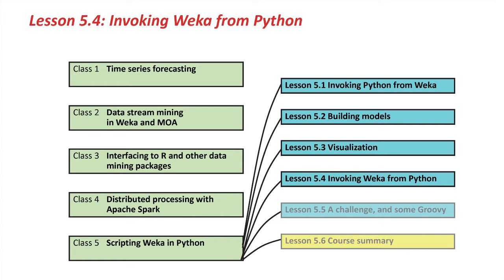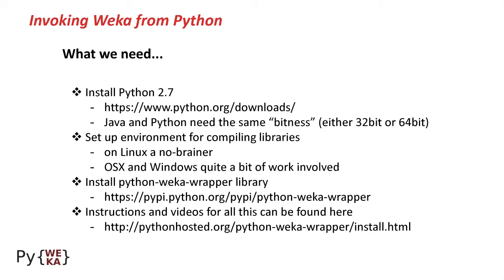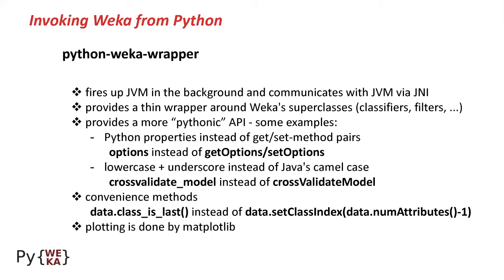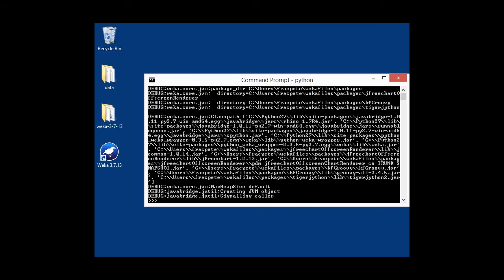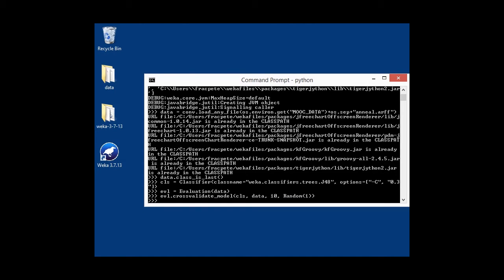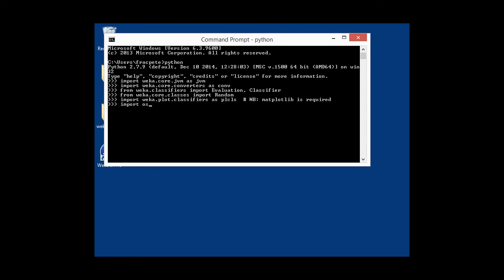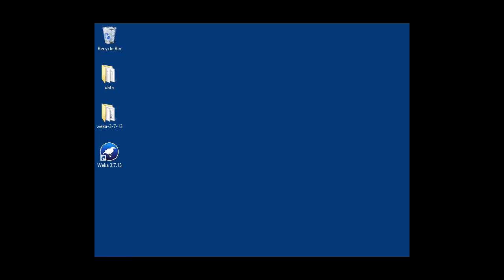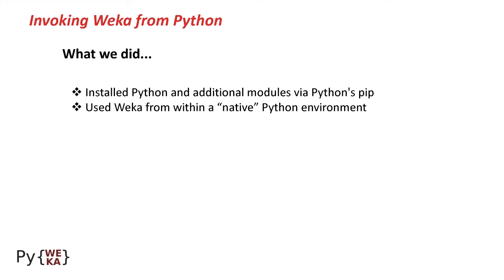Advanced Data Mining with Weka (5.4: Invoking Weka from Python)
Class 5 - Lesson 4: Invoking Weka from Python